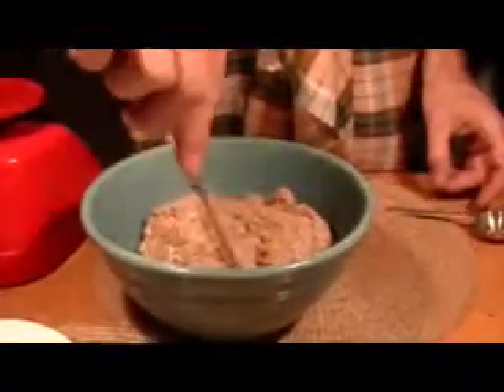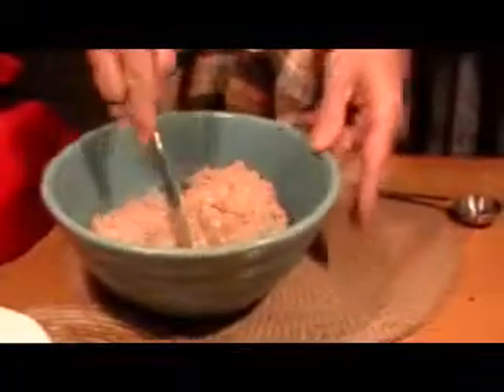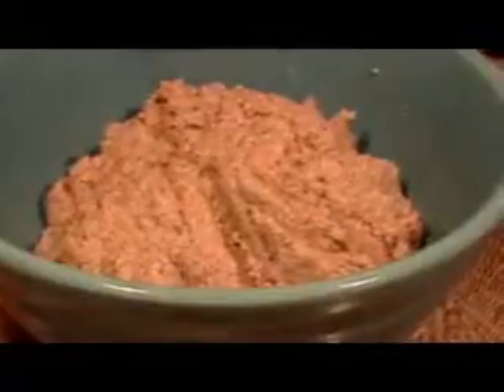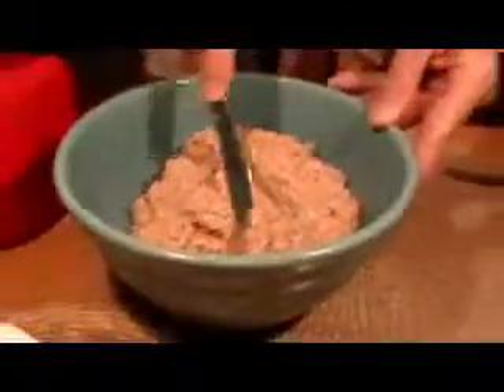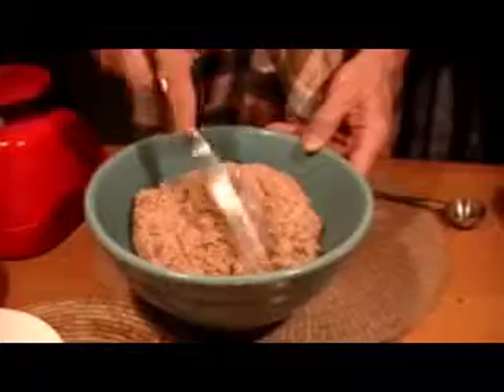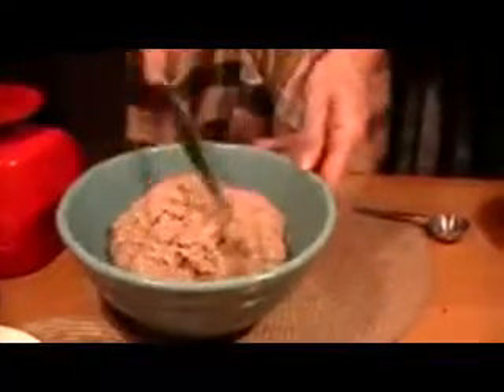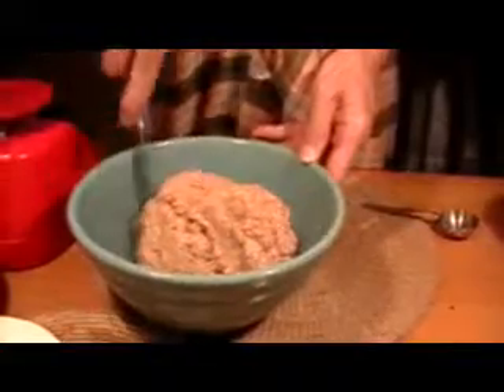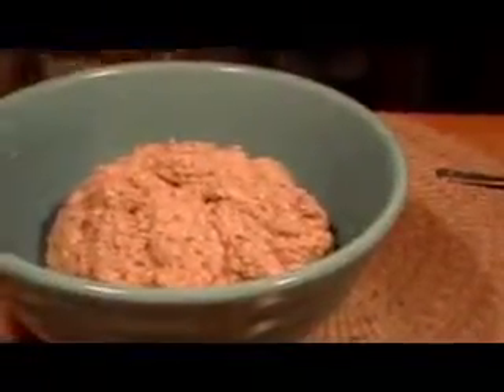Sourdough_sequence_4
From grinding grain to mixing, rising, and baking, a documentation of breadmaking using the sourdough "epoxy" method.